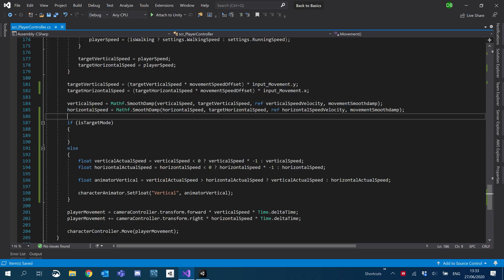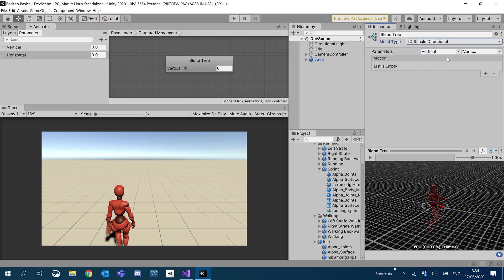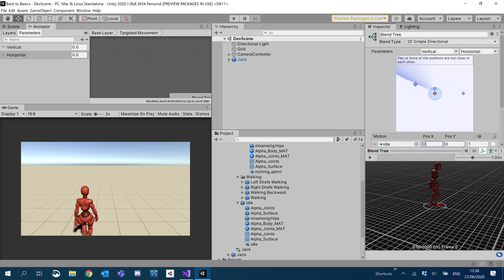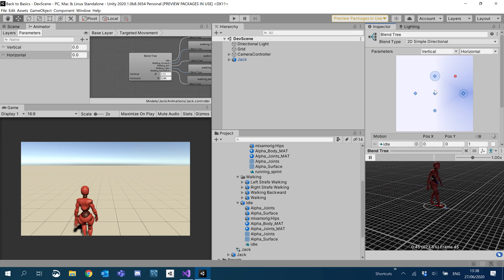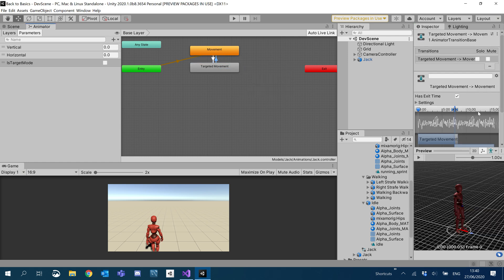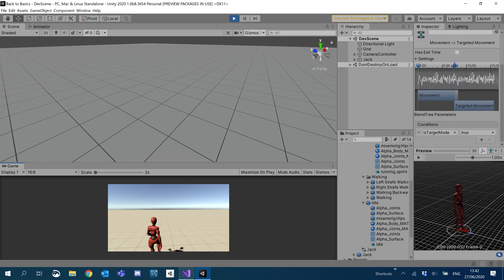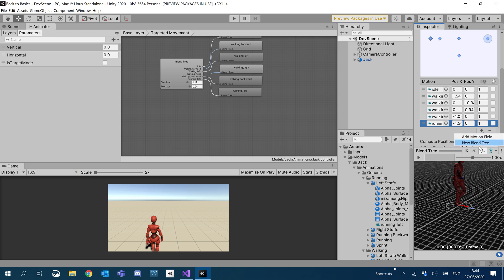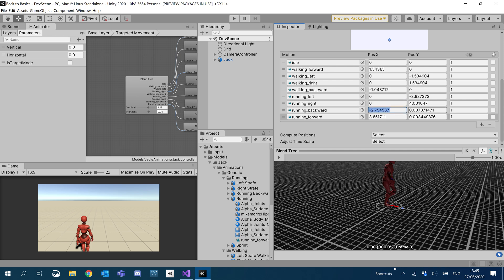[Unity 3rd Person Tutorial 10] Setting Up the Animator | Part 2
Hey guys, welcome to another segment of our tutorials. We will be working on our animations while in target mode. So, having the player face the camera and strafe when needed etc.

If you would like to use the same animations as I am in this video then you can download them

| [ 👀 Continue? ] |

| [ 😍 Other Tutorials ] |

| [⭐ My Project ] |

| [ 🎶 Music ] |